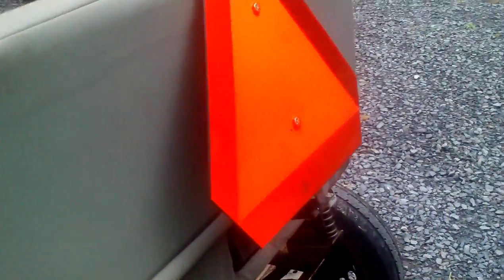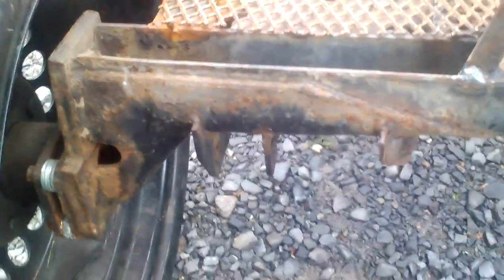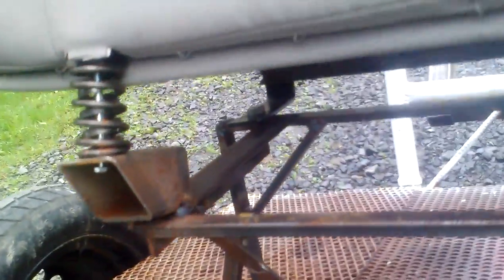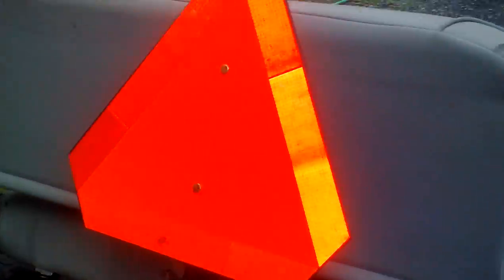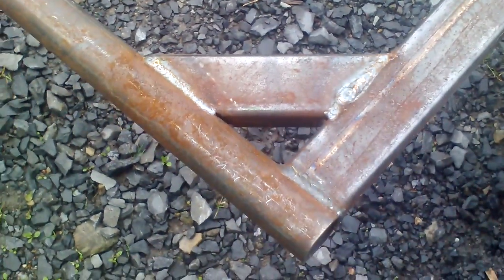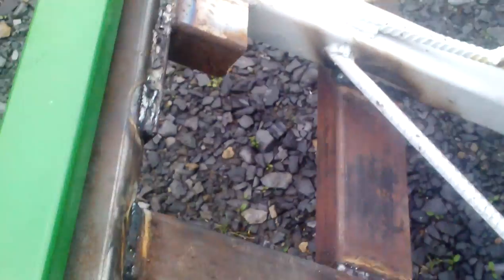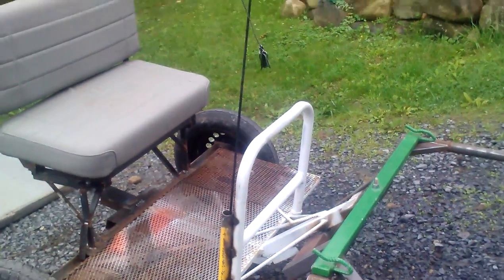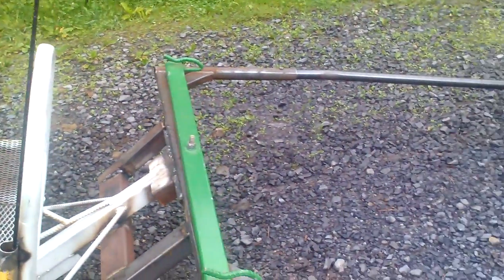Homemade draft horse forecart